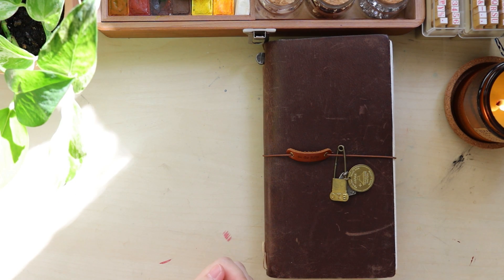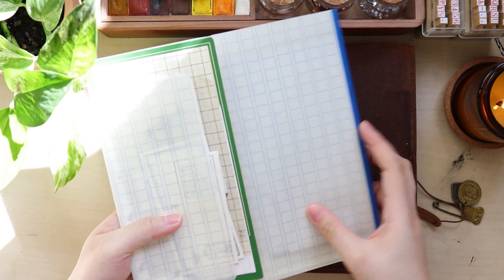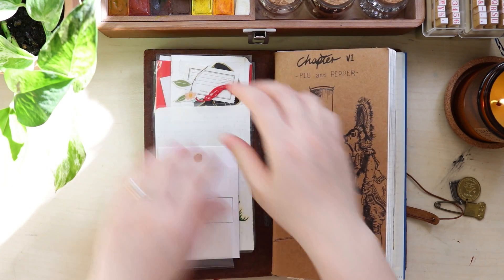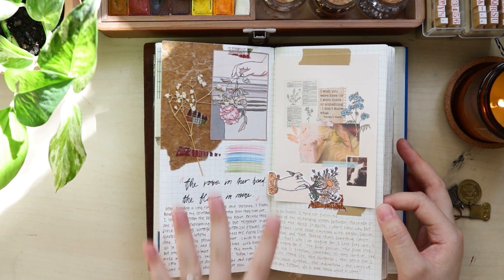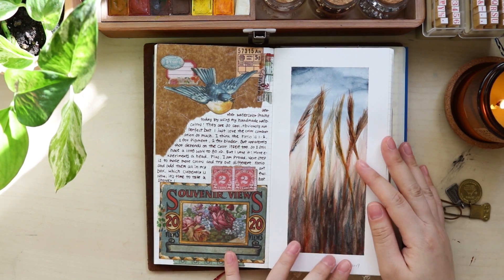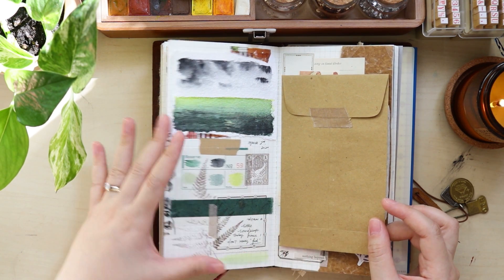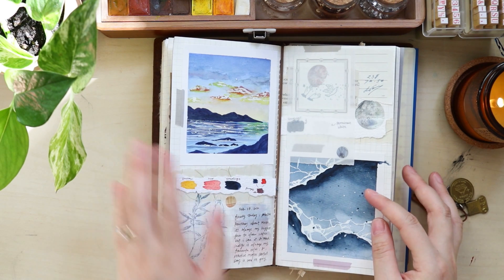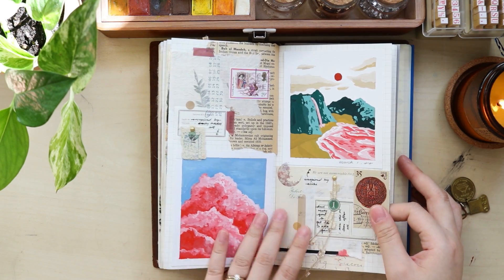Travelers Notebook March Flip Through | participating daily watercolour challenge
Hello friends, finally here is the long waited travelers notebook flip through. I am participating a daily drawing challenge in the month of March, having fun to improve my drawing skills and trying different medias ;) So here is the first update of the progress. I will do more flip through later this month to talk about the challenge and what this challenge brings in to me in terms of struggles and improvements. I hope you enjoy this flip through video! Have a nice day!

Links:
YouTube channels that I follow to practice my drawings:

· Filming Equipment·